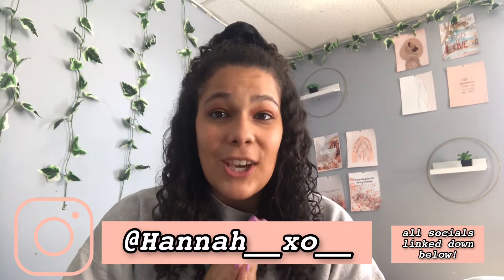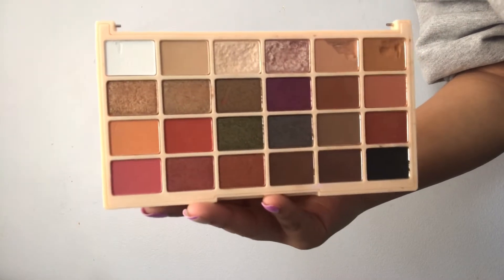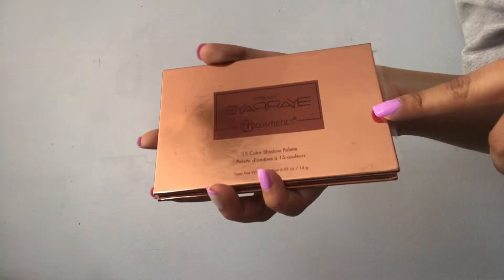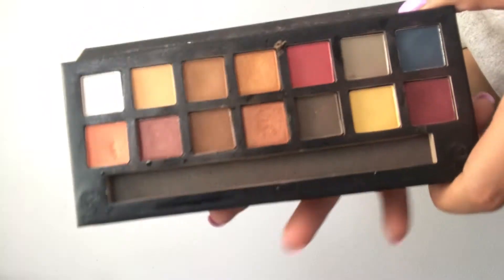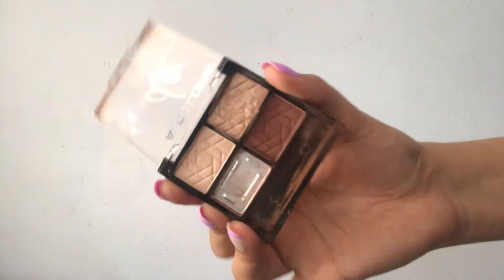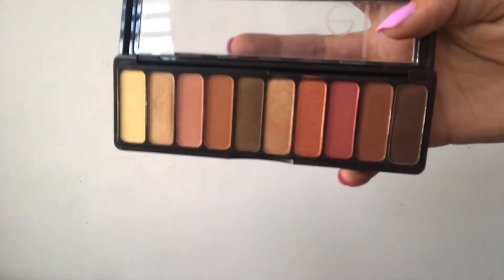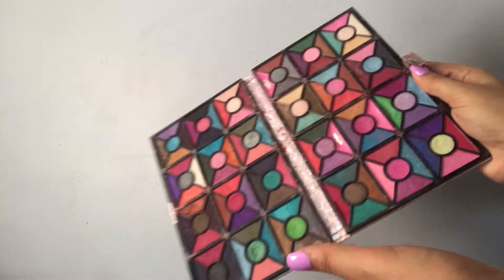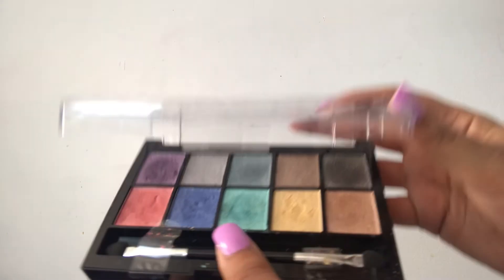Eyeshadow Palette Collection!!!!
Reminders: Jesus loves youuuu!!!

In today’s video, I show you my eyeshadow palette collection! I hope you found this video helpful and I hope you enjoy and if you did make sure to give this video a thumbs up and comment down below some videos you would like to see and I will check them out!! :))

My dms are always open for any prayer requests!